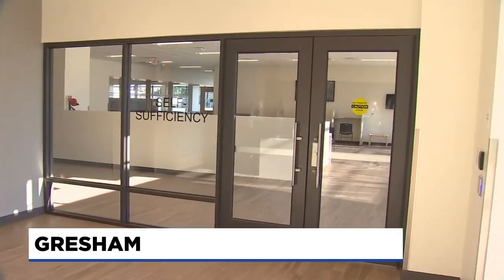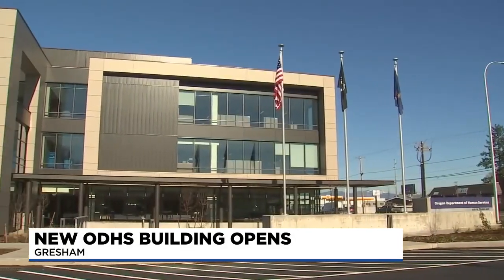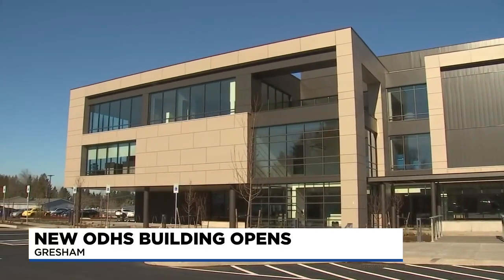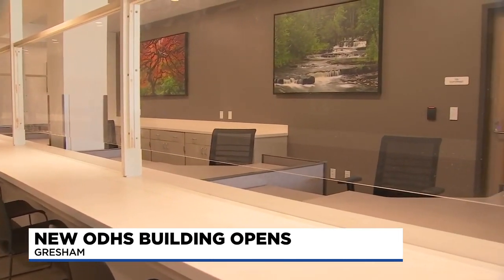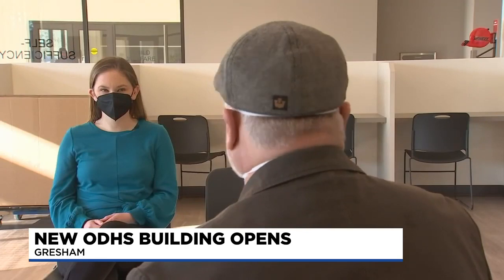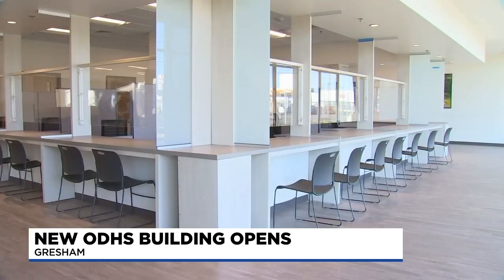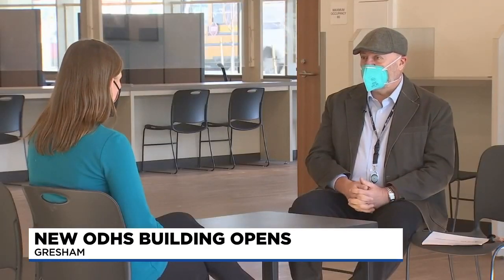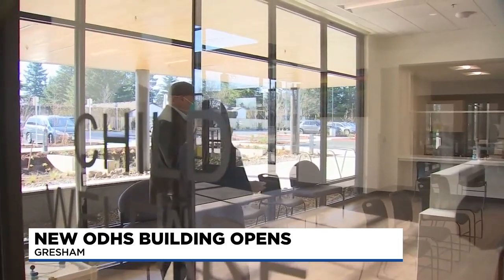New Oregon DHS building opens in Gresham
The new Oregon Department of Human Services (DHS) building in Gresham opens this week.